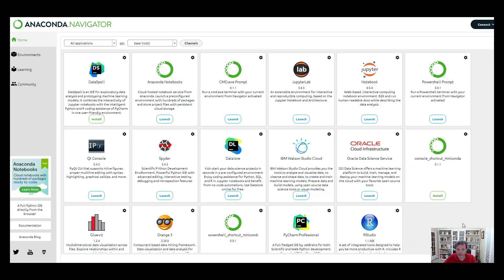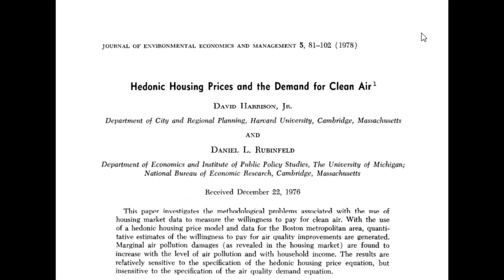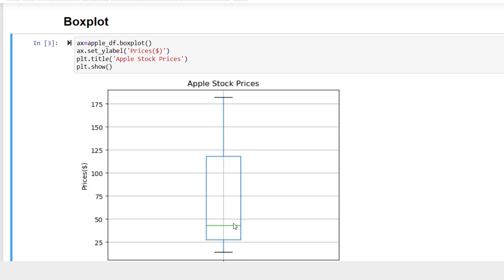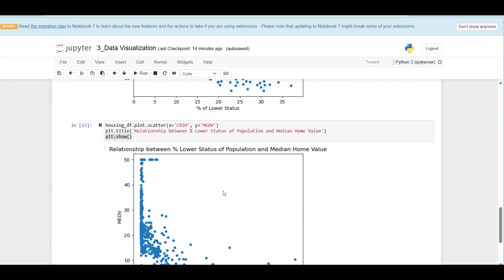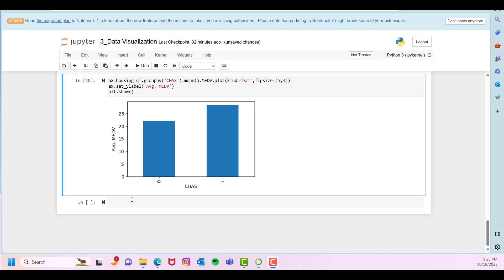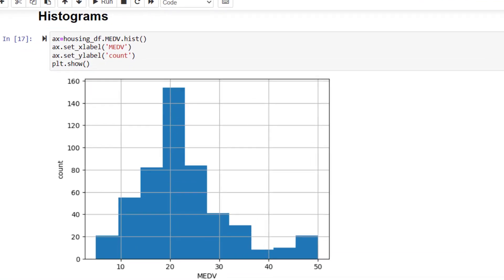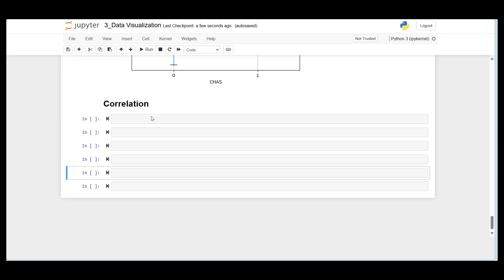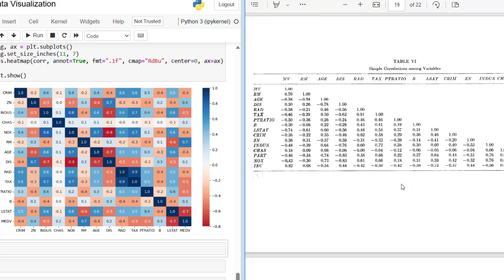3. Data Visualization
This tutorial delves into the foundational tools (e.g., Matplotlib, Seaborn, Pandas)for data visualization in Python. We'll explore bar charts, line charts, scatterplots, boxplots, and correlation heatmaps. Whether you're a beginner or looking for a refresher, this video provides a concise overview of these essential visualization techniques.